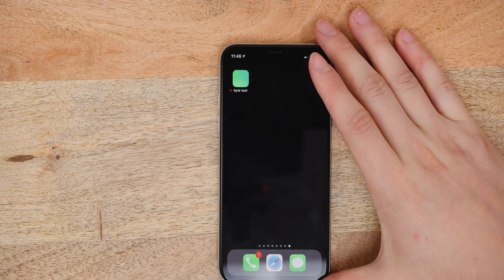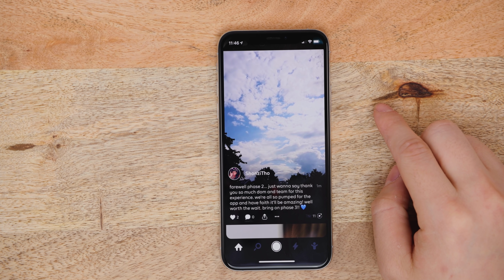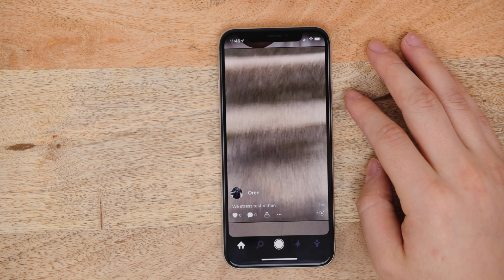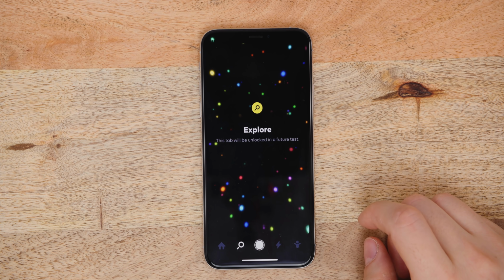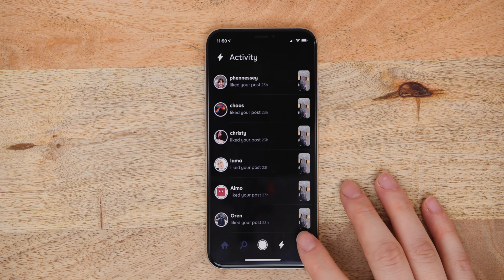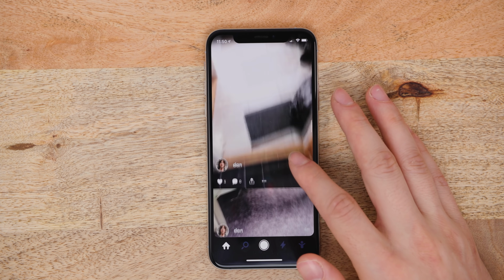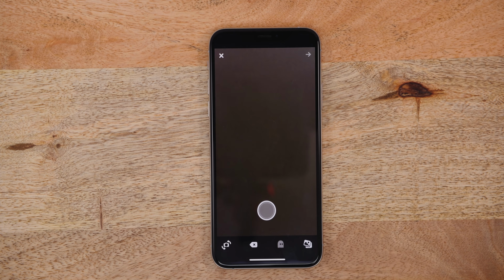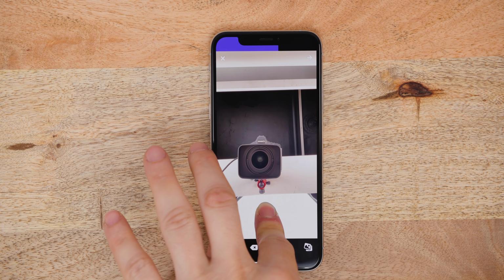Is Vine coming back...? Kind of. (Byte first look)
Vine is sort of making a comeback. Dom Hofmann, one of the original creators of Vine, is working on a new app called Byte. Here's a look at the app in beta form. It's very promising.